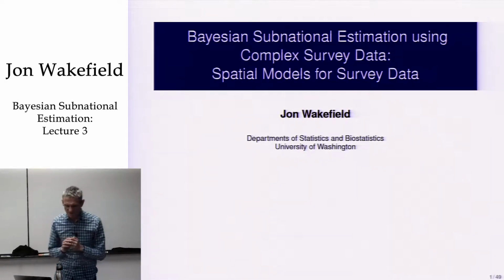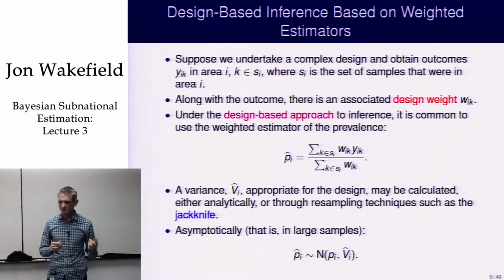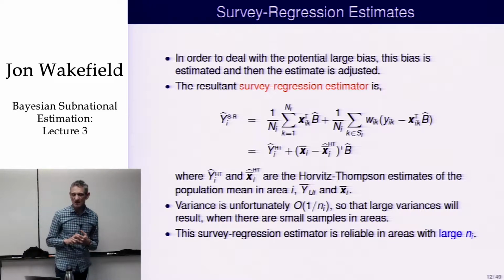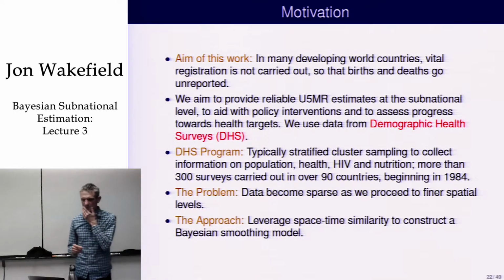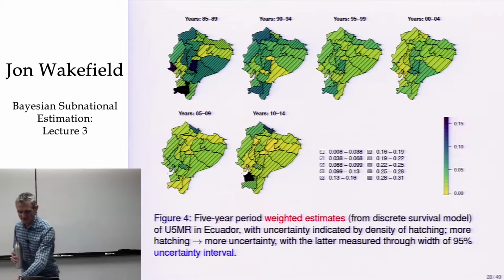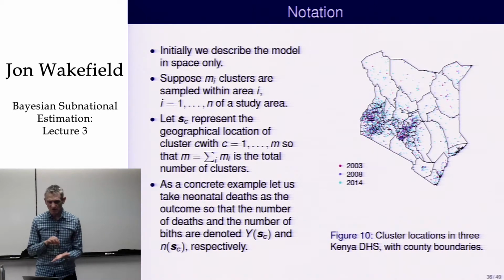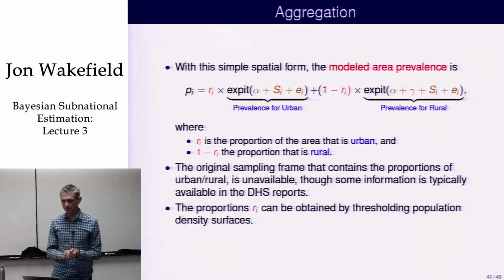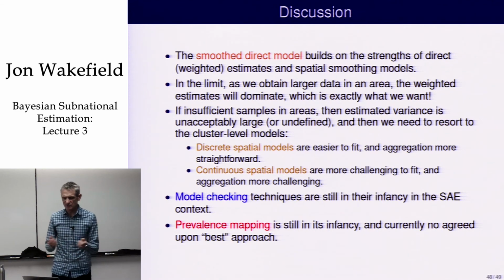PART 3 - Bayesian Subnational Estimation using Complex Survey Data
(Lecture 3 of 6) - Spatial Models for Survey Data
Jon Wakefield
Filmed in October 2019 at the University of Washington